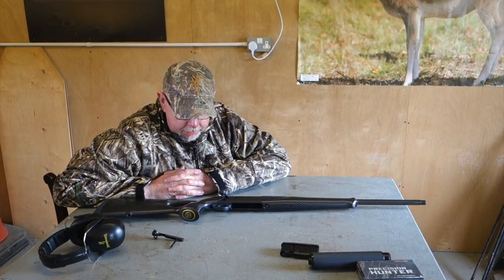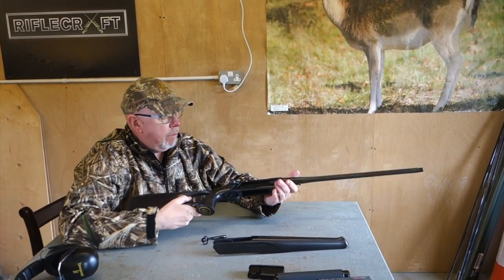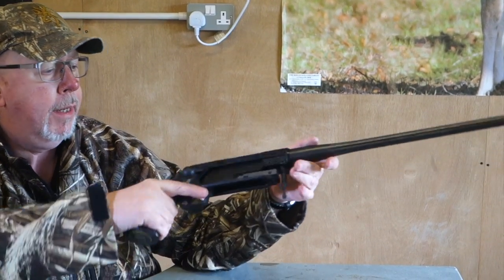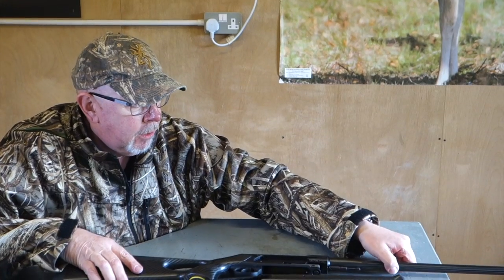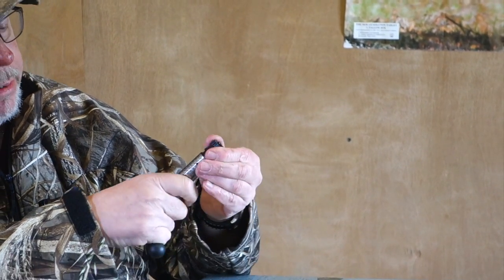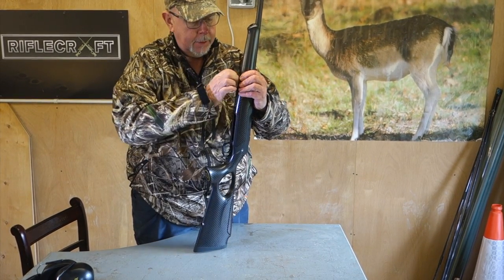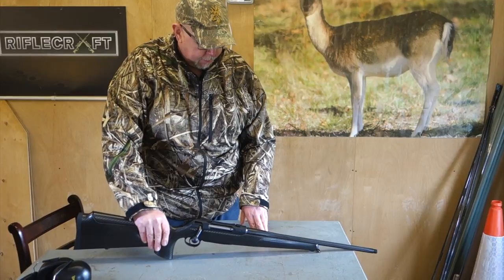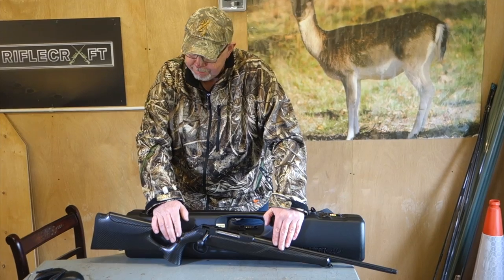Sauer 404 Synchro XTC Part 2 (the strip down)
Peter Moore shows us how to disassemble the Sauer 404 Synchro XTC and change the barrel.